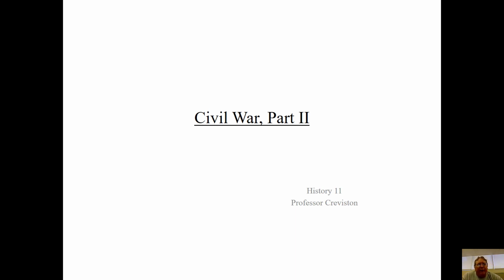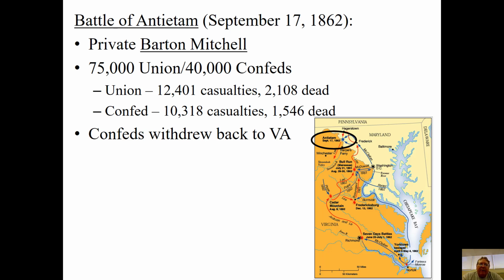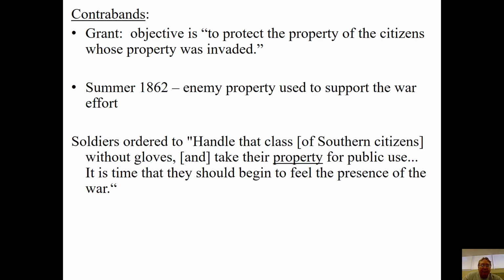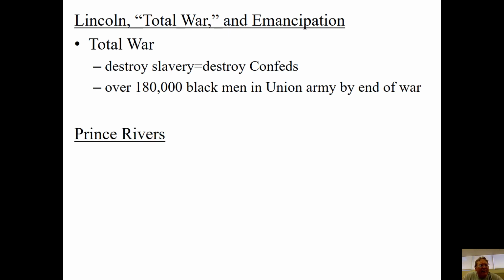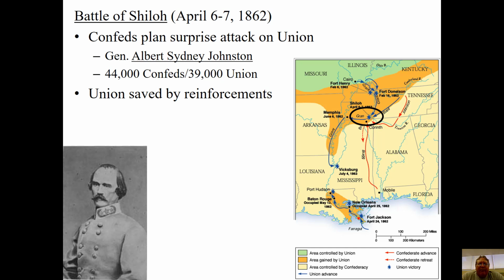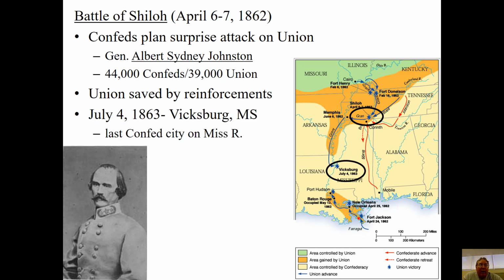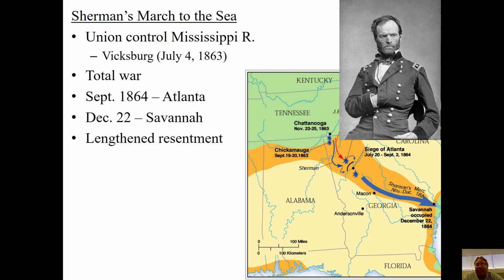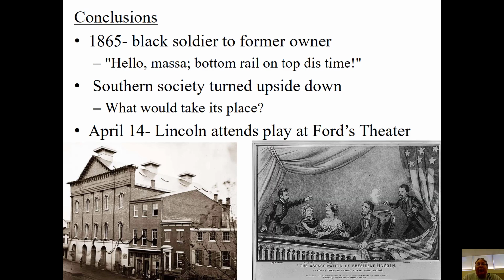Lecture The Civil War, part II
History 11 lecture for Fresno State students on the beginnings of the American Civil War